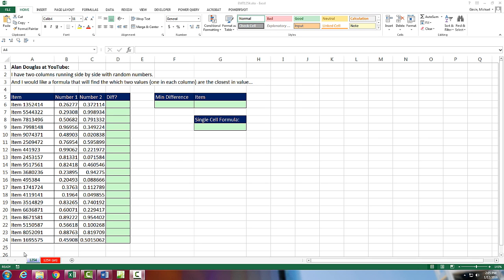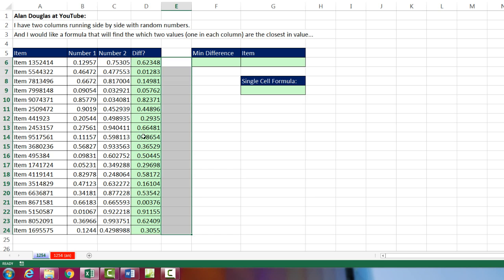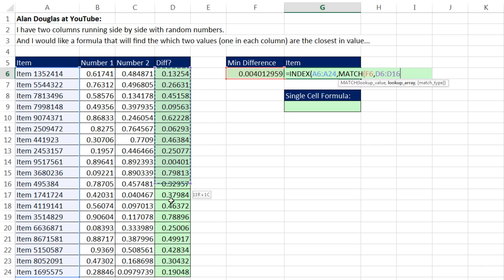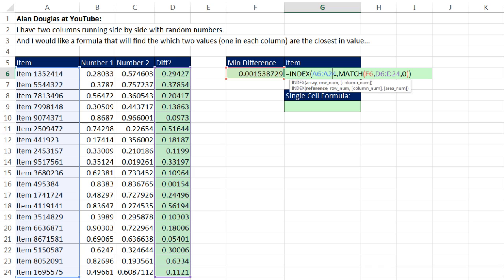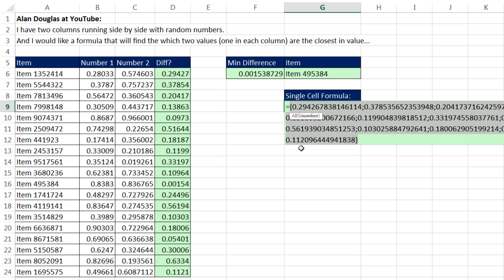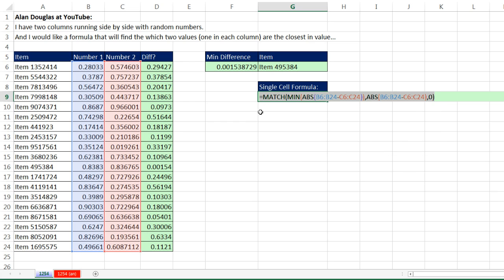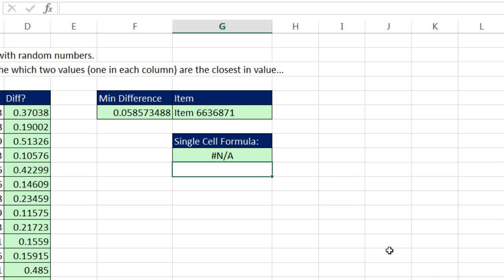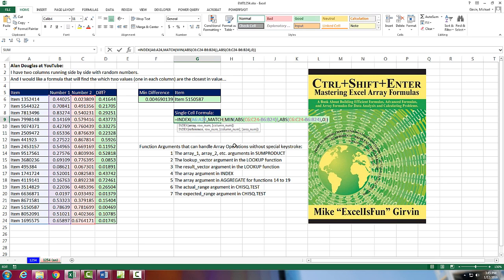Excel Magic Trick 1254: Lookup Item Where 2 Values Are Closest: Helper Column or Array Formula?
Learn how to create solution to lookup an item where two values are closets in value:
1. (00:10) Problem Introduction
2. (00:36) Helper Column Solution and two cell formulas using ABS, MIN and INDEX & MATCH functions.
3. (03:15) Single Cell Formula using ABS, MIN and INDEX & MATCH functions, and two array operations. Learn about what an array operation and array formula is, and learn how to enter an array formula into a cell using Ctrl + Shift + Enter.
4. (08:13) Look at list of functions that can handle array operations without any special keystrokes.
Link to buy Ctrl + Shift + Enter: Mastering Excel Formulas book

Alan Douglas at YouTube asks:
I have two columns running side by side with random numbers.
And I would like a formula that will find the which two values (one in each column) are the closest in value...